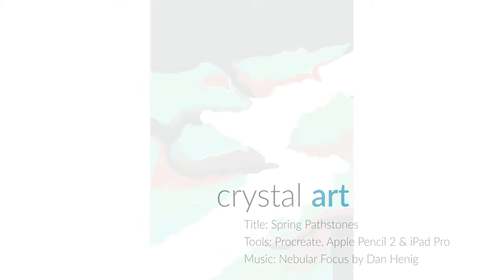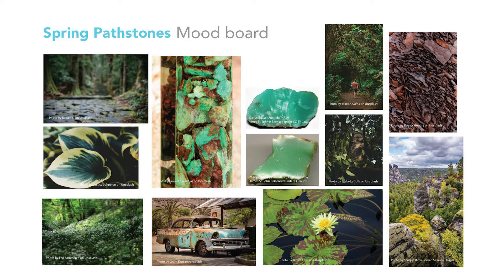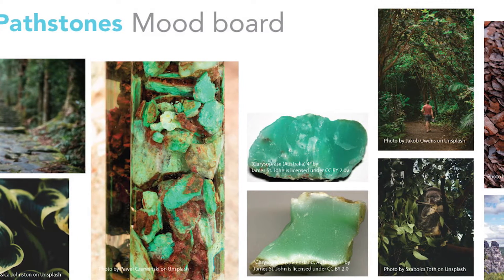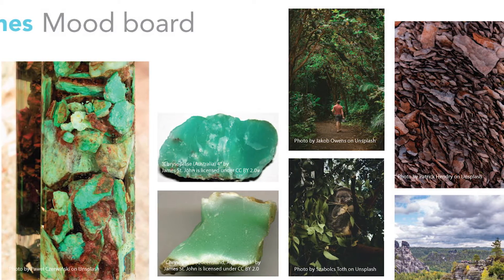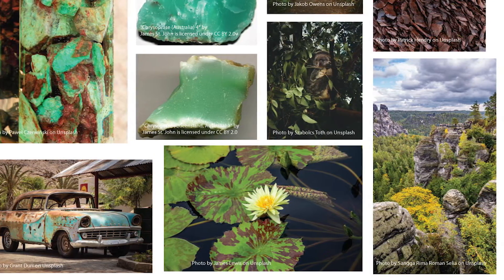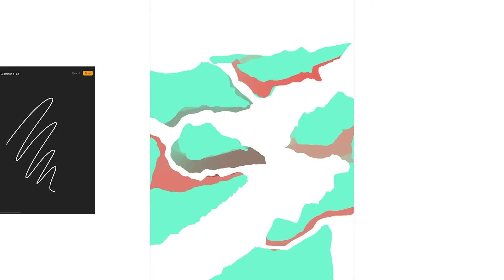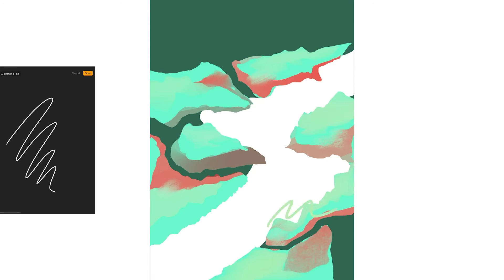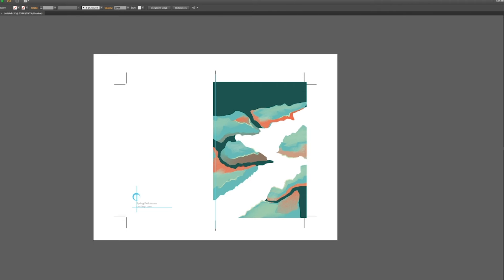Crystal Art Time-lapse Design Process: Spring Pathstones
Here is Spring Pathstones, an addition to the Crystal Art series. When creating this piece, the first thing that came to mind when studying the Chrysoprase was a forest with a stone pathway.

It's a metaphor about going on a journey into a forest and coming across a walkway of stones. It symbolizes entering your body's mind and going deeper into your thoughts as if you were walking deeper into the forest. The path stones are pit stops of memories that caused damage to your inner child. Your goal is to heal each one at every spot; the deeper you go harder it gets. You'll feel lighter and more at one with yourself because of your ability to be your authentic self with no judgment.

Credits to the following photographers:⠀⠀

Photo by Bowen Li on Unsplash
Photo by Jessica Johnston on Unsplash
Photo by Leo Sammarco on Unsplash
Photo by Paweł Czerwiński on Unsplash
Photo by Grant Durr on Unsplash
Photo by James Lewis on Unsplash
Photo by Szabolcs Toth on Unsplash
Photo by Patrick Hendry on Unsplash
Photo by Sangga Rima Roman Selia on Unsplash